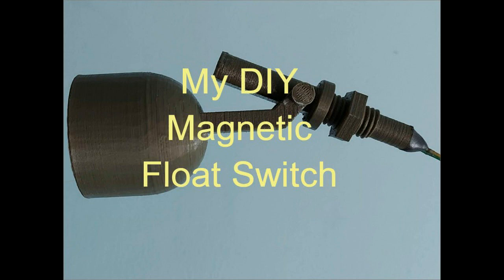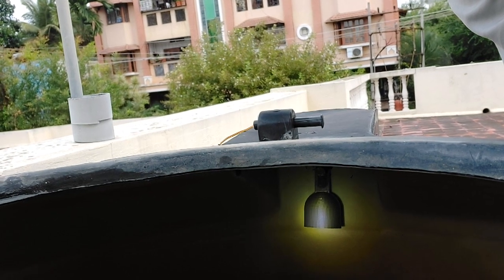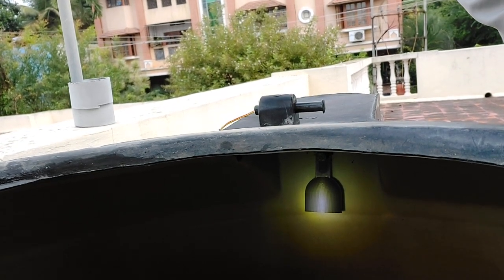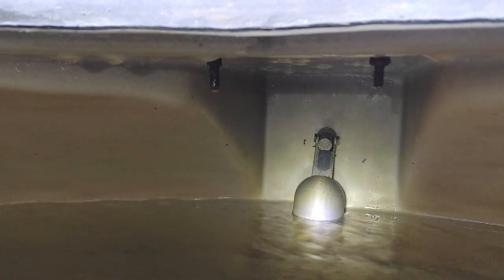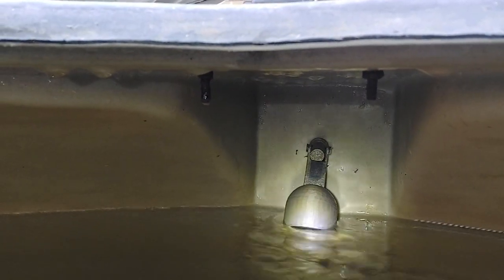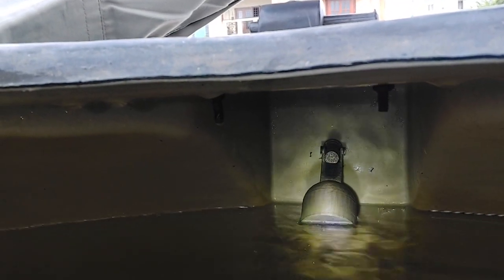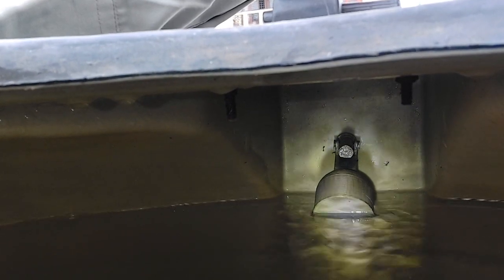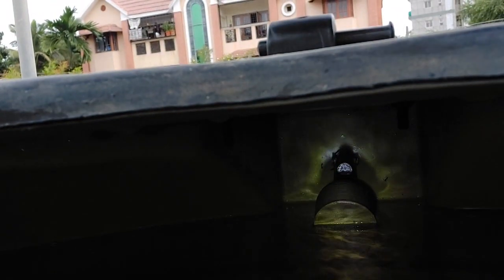Aj DIY Magnetic Float Switch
I built a 3D Printed Water Level Switch which uses a Magnet and Reed-Switch for operation. This is a demonstration of the operation of the switch fitted in my overhead water tank.